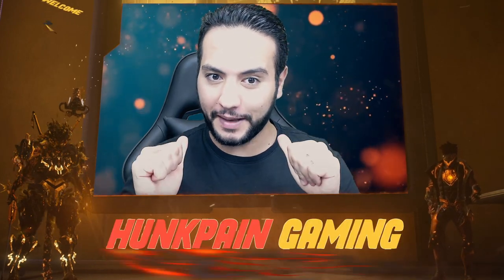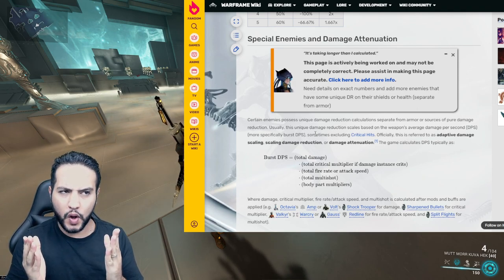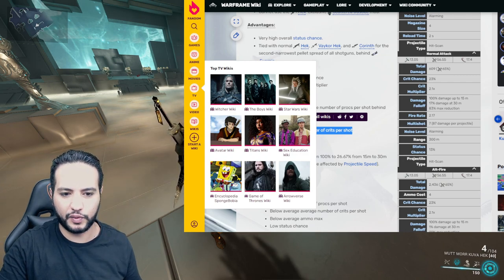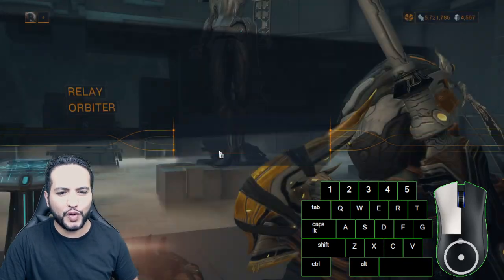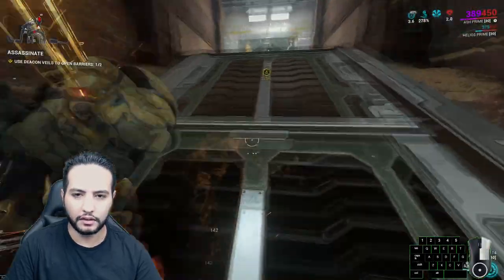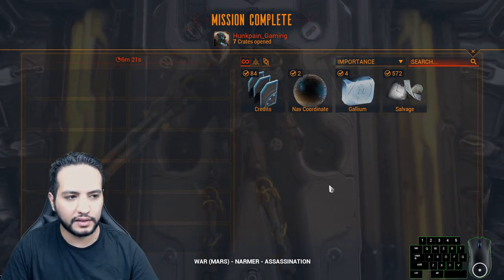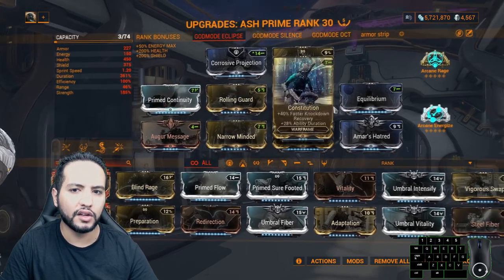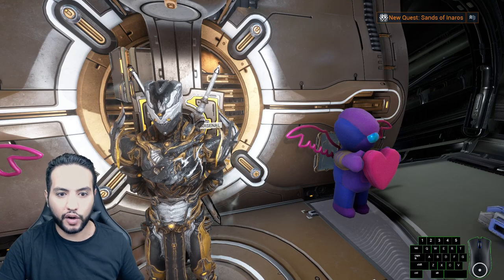[WARFRAME] Most Powerful Loadout For Archon Hunt - KUVA HEK BUILD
Hello there! I’ll be playing Warframe today, and will be showing you The loadout that will 1 shot the Archon Bosses and make Your archon Hunt weekly quest easy  in this video.
My IGN : Hunkpain_Gaming PC Platform
Timestamps:
00:00 intro
00:45 Archon bosses explained
01:20 Damage attenuation explained
03:40 Weapon we Use & why
05:10 Damage Boost
06:44 How to fire + test Vs 175 CHG
07:55 Archon Test
08:30 (1st phase ) 1 tap to kill
12:15 (2nd Phase ) 1 tap to Kill
13:30 ( special invigoration curious tenno )
14:00  Frame used Build
14:34 Weapon used Build
15:07 RIven Replacements ( ideas )
16:45 Focus school used
17:07 Sentinel Used & why